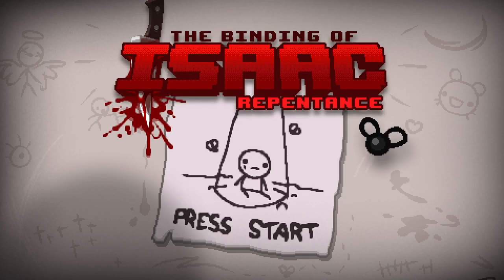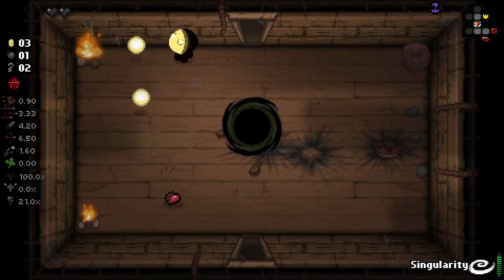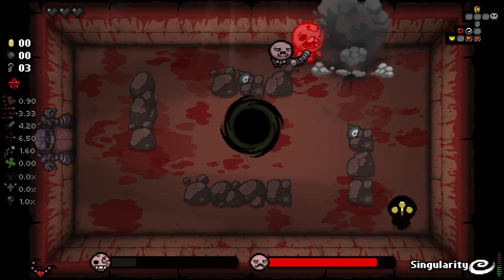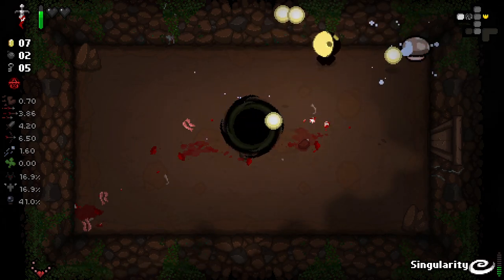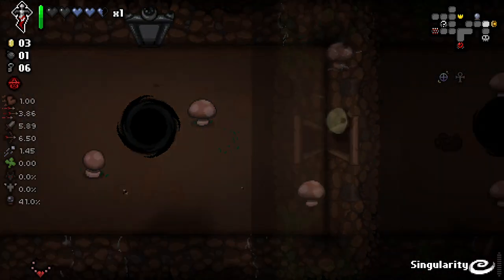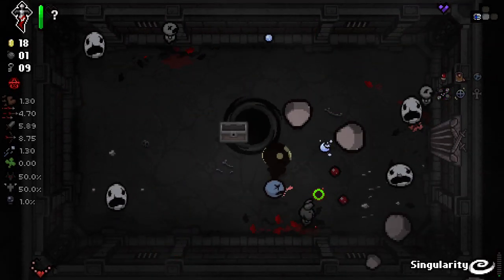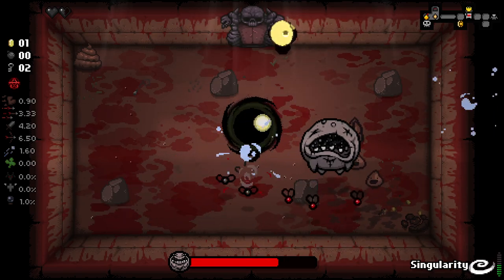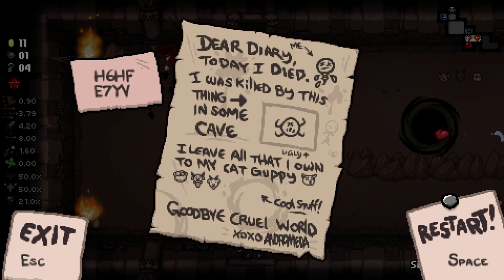THE HARDEST CHARACTER WE GOT!! - Modlocke Practice The Binding of Isaac Repentance - Part 2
What is The Binding of Isaac Nuzlocke Season 2: Modlocke? Starting on August 13th, You start on a Dead God save file, every hard mode completion mark you get is worth points. However, when you lose a run as that character, you are no longer allowed to get unlocks with them, essentially re-locking them. When you run out of characters you add up your completion note points and that is your final score. This season will be played with Modded characters as well as some other modded content to spice things up!

1. Start on a Dead God save file
2. Each Character has one life, if you die as that character, it's over.
3. The use of items like 9 lives are allowed, but items that respawn you or change you into other characters are not
4. The Point System is as follows:
Mom's Heart = 5
Isaac/Satan = 10
Blue Baby/Lamb = 15
Boss Rush = 15
Mega Satan = 20
Hush = 20
Greedier = 20
Delirium = 25
Mother = 25
Beast = 25
Full Mark Bonus = 20, for a total of 200 per modded character, and a max of 1000 points